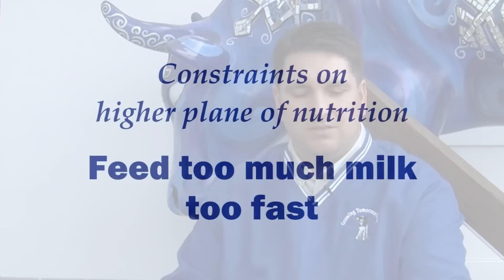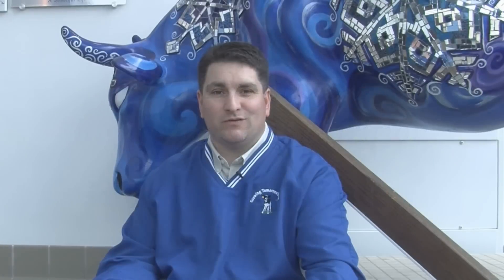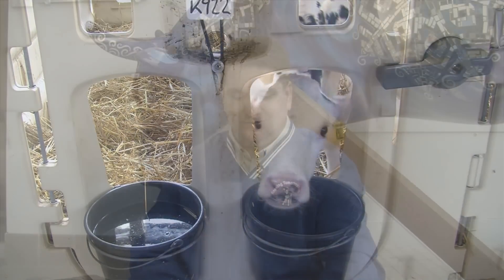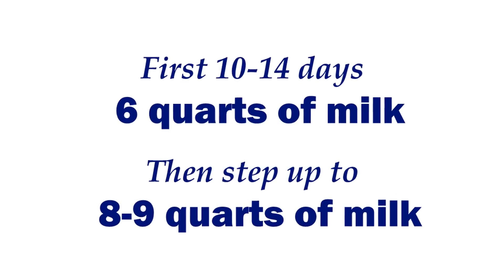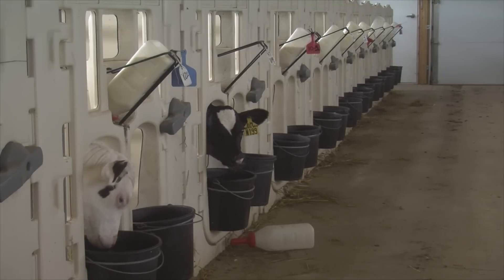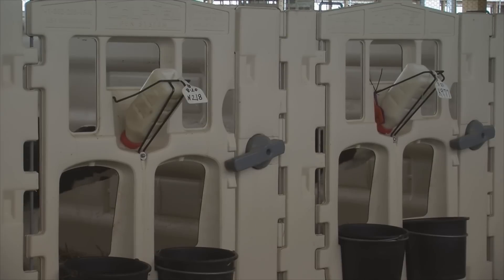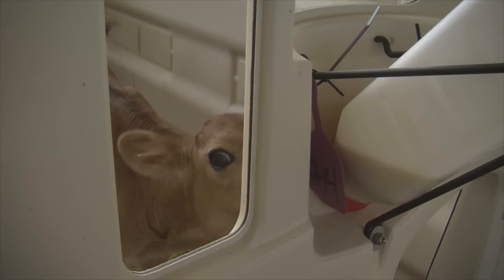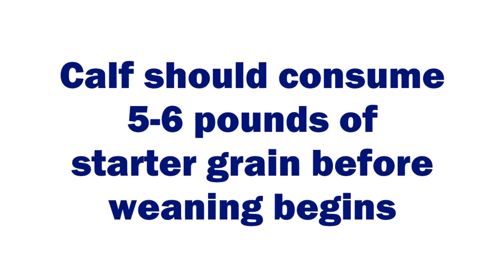Vita Plus Starting Strong: Calf Chat with Noah (April 2015)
Many calf programs have begun feeding to a higher plane of nutrition.  While this can prove valuable in terms of calf performance, several constraints can hinder these kinds of milk feeding programs.  Dr. Noah Litherland shares several tips to best manage your milk feeding strategy.